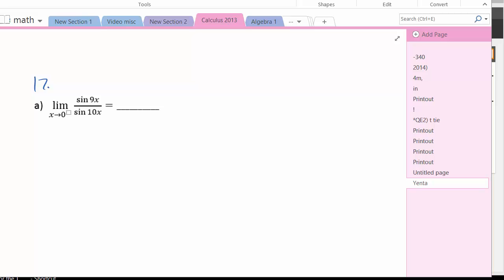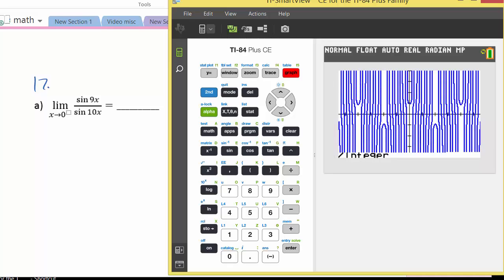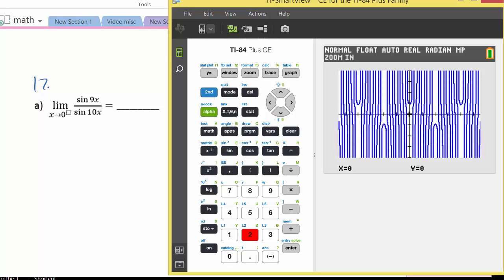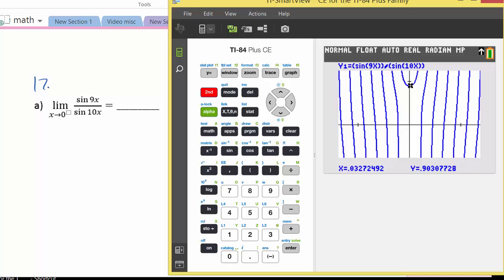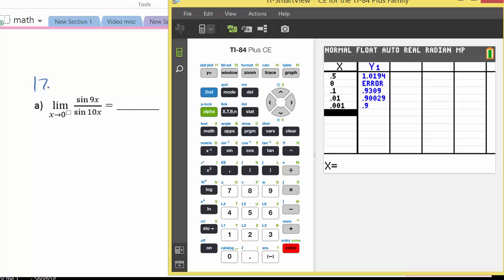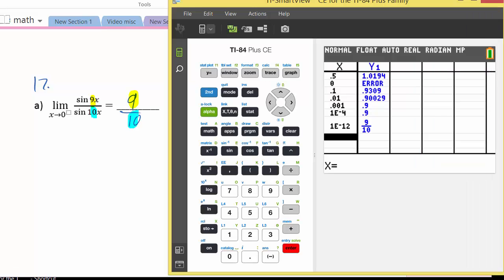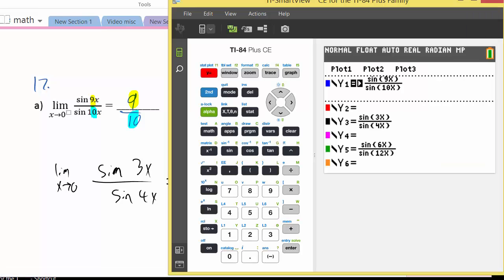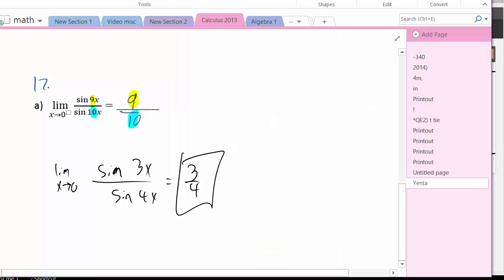Calculus Chapter 2 Study Guide #17 part a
Limit as x approaches zero of Sin(Ax)/Sin(Bx) = A/B